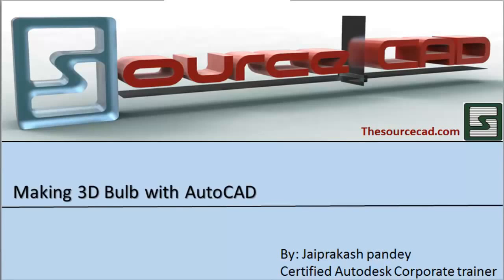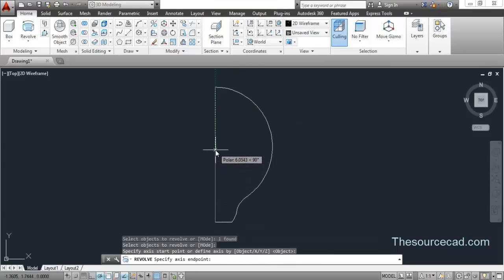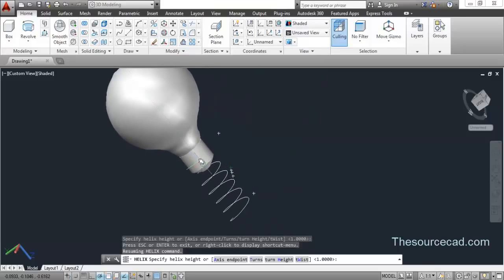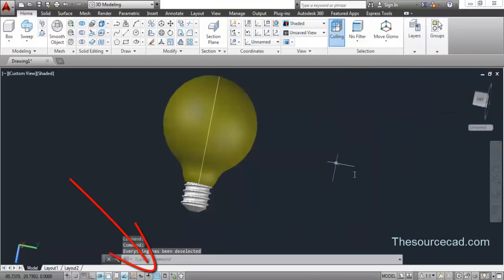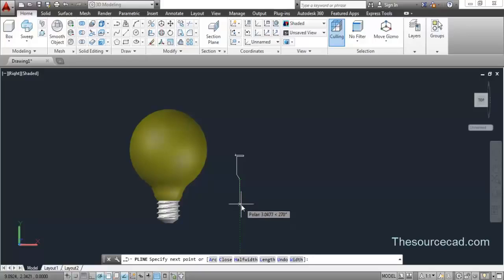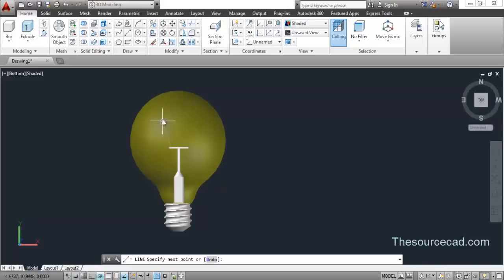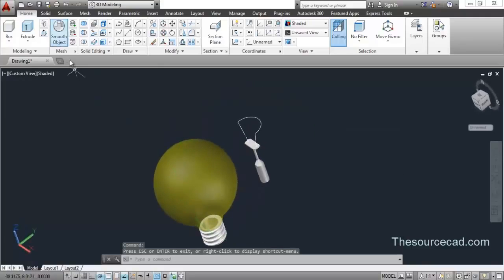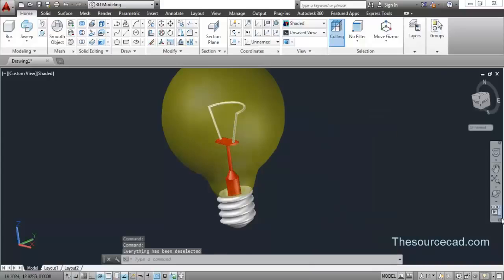3D bulb with filament in AutoCAD B texavo Training